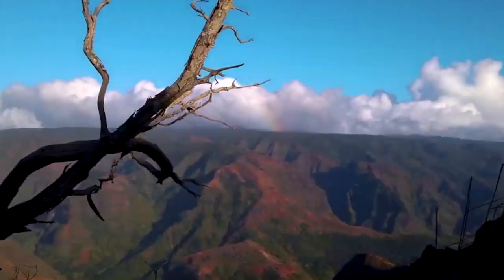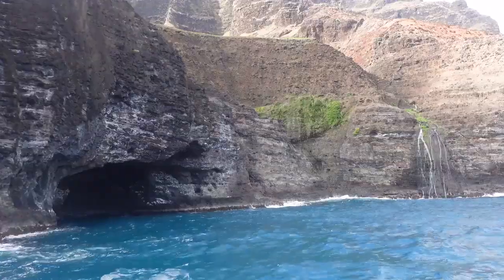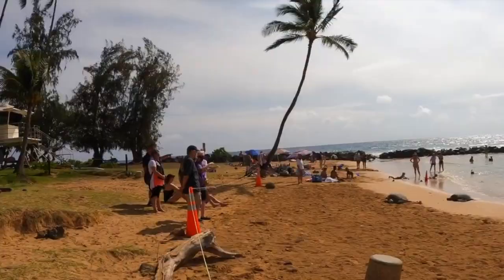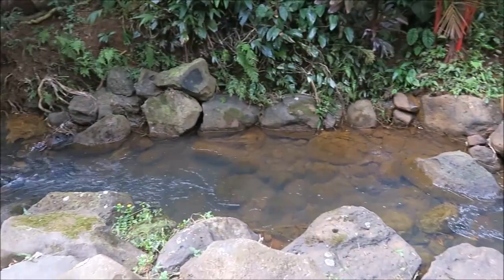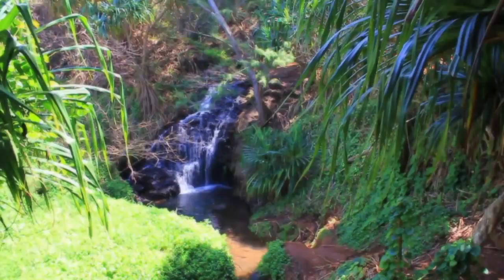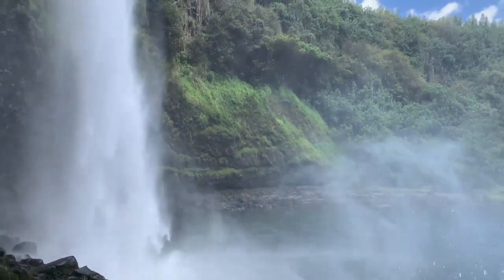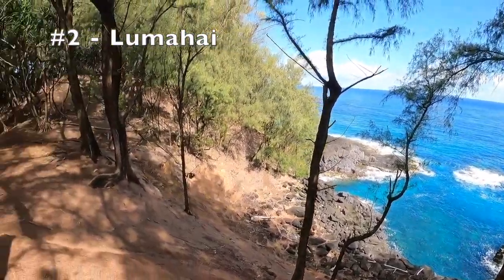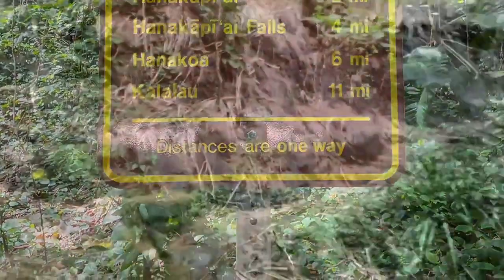10 Best things to do in Kauai - 8 are FREE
#10 Best thing to do in Kauai - Waimea Canyon State Park - The "Grand Canyon of the Pacific"
#9 Best thing to do in Kauai - Snorkel Ni'ihau - Snorkeling the Forbidden Island of Niihau is a must do
#8 Best thing to do in Kauai - Poipu Beach Park - Great beach, great waves, great times
#7 Best thing to do in Kauai - Princeville Botanical Garden  - and delicious organic chocolate
#6 Best thing to do in Kauai - Spouting Horn Blowhole - The Old Faithful of the Pacific
#5 Best thing to do in Kauai - Queen's Bath - Gorgeous, but bring quality shoes
#4 Best thing to do in Kauai - Wailua Falls - Famous for being on the intro scene of Fantasy Island
#3 Best thing to do in Kauai - Hanalei Beach - As photographed as any beach in the world
#2 Best thing to do in Kauai - Lumakai - especially the cliff diving
#1 Best thing to do in Kauai - Kalalau Trail Na Pali Coast - It's why you go to Kauai

Things to do in Kauai
kauai hawaii
hawaii vacation
kauai activities
napali coast boat tour
free things to do in kauai
Kauai
kauai top 10 things to do
best things to do in kauai hawaii
hawaii travel essentials
hawaii guided tour
kauai hawaii things to do
hawaii travel
kauai travel guide
hawaii vacation guide kauai
top kauai activities
kauai family activities
activities in kauai
best kauai hikes
best kauai beaches
best kauai activities
Best kauai hotels

The Fast Lane With Joe Tunney